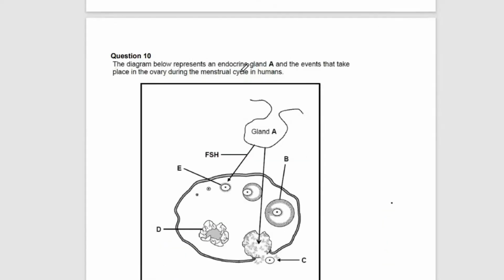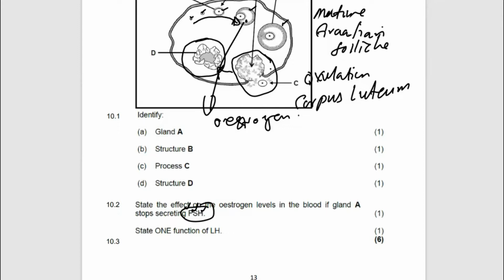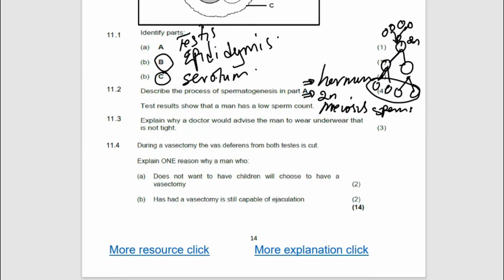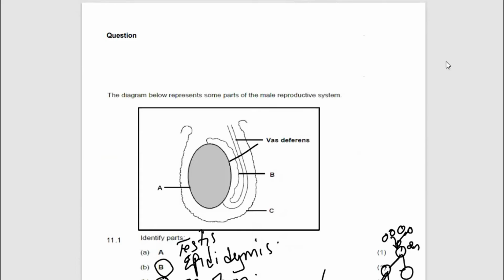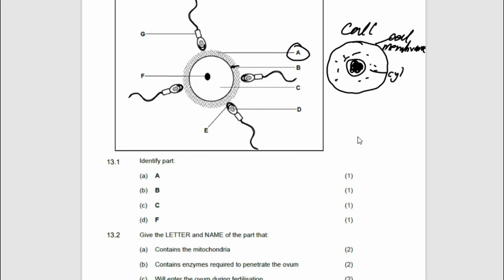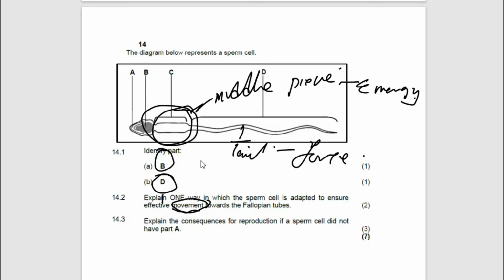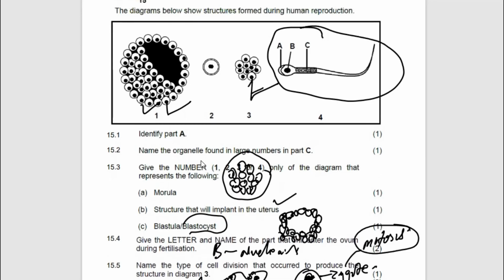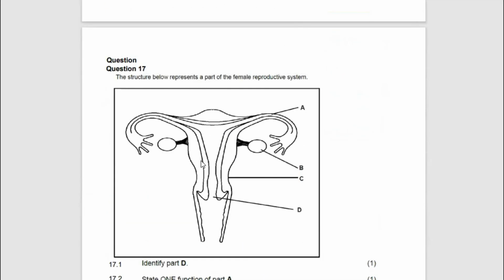PRELIM PAPERS: Grade 12 life sciences Human reproduction: ovarian cycle : M.Saidi , Thundereduc